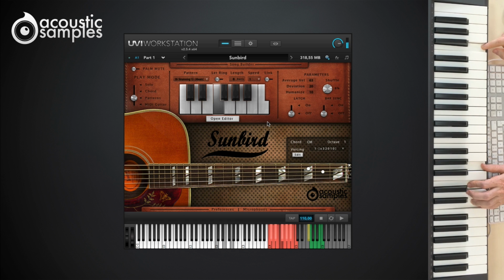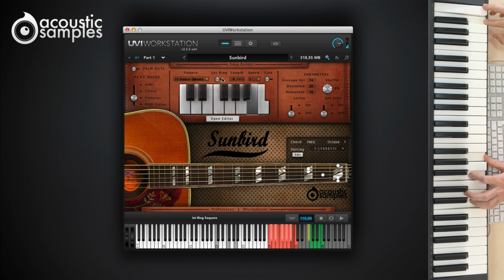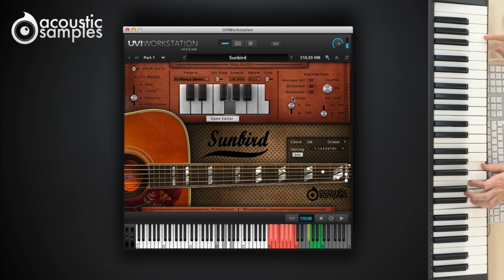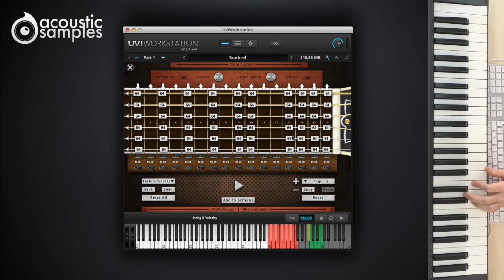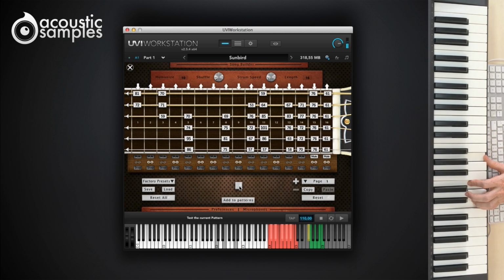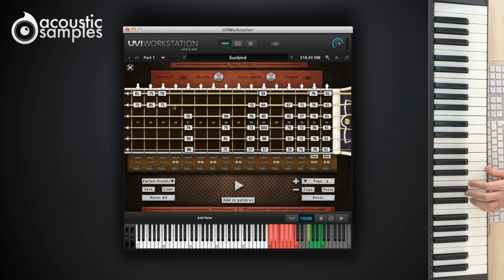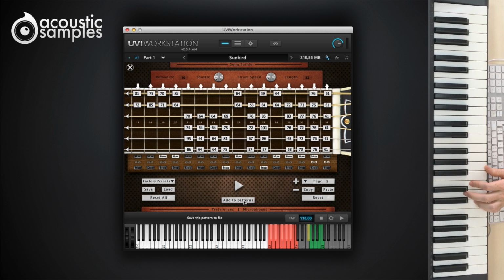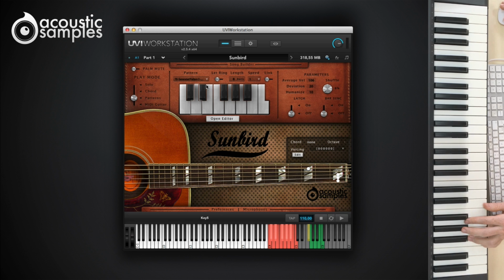Sunbird Guitar library by Acousticsamples - Patterns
Demo video of the Sunbird Guitar library by Acousticsamples, a library based on a Gibson Hummingbird library that features strumming, picking, chord recognition, a song builder as well as patterns and even a pattern builder.
You can get more info, demos and purchase it